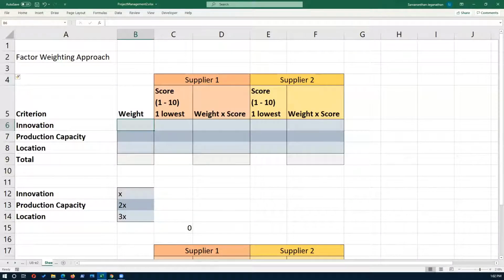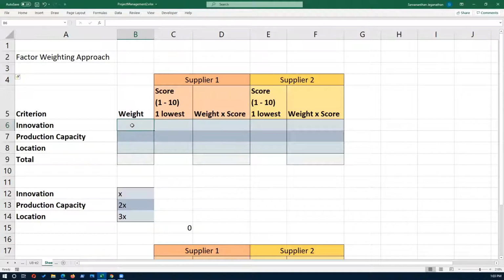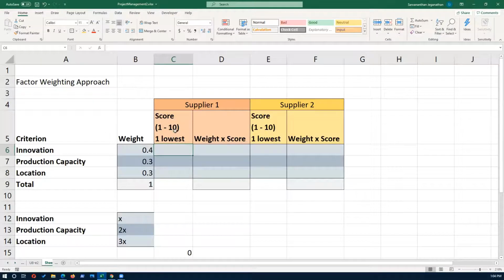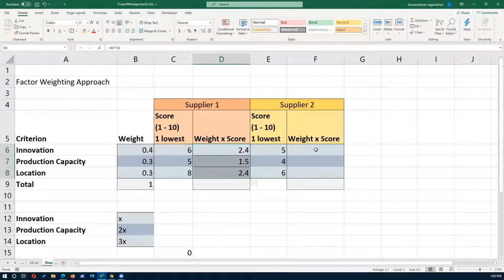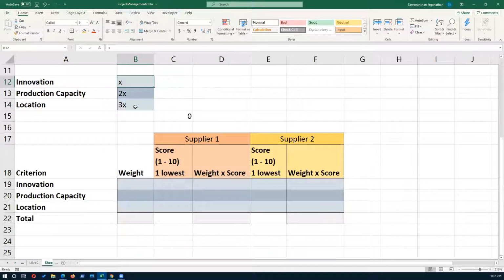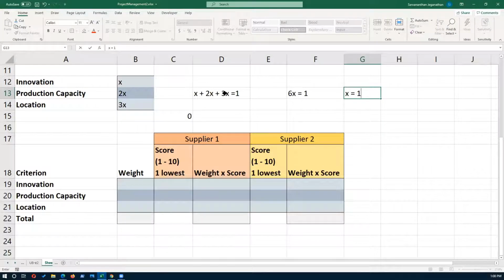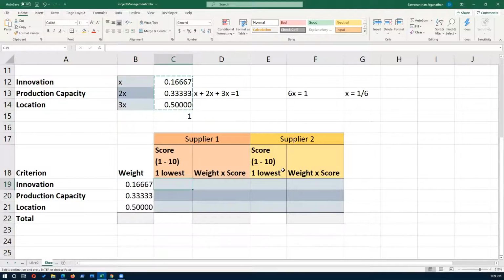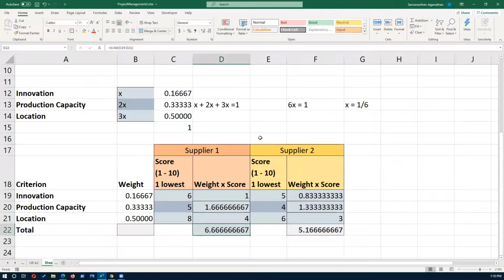Factor Weighting/ Weighted Scoring model